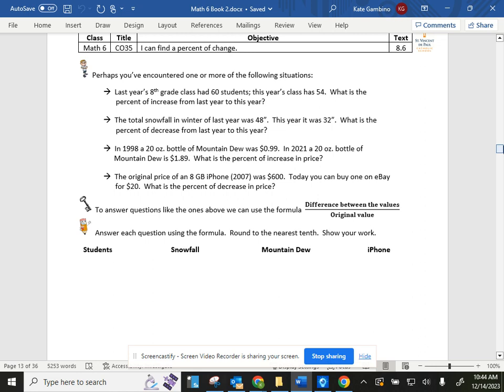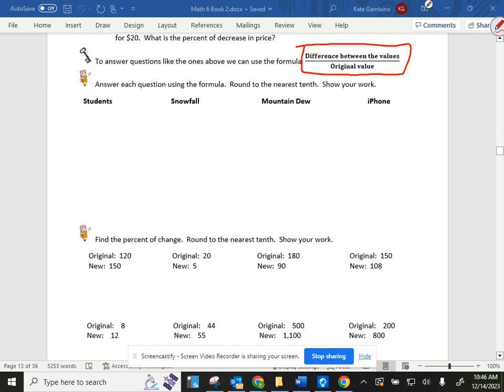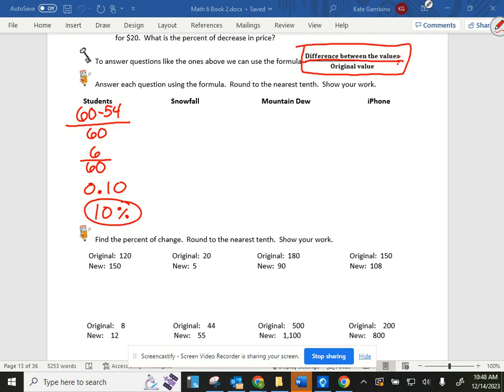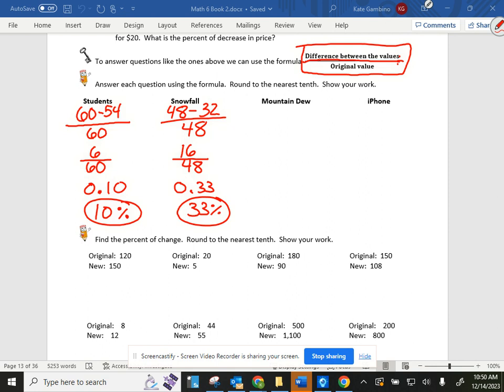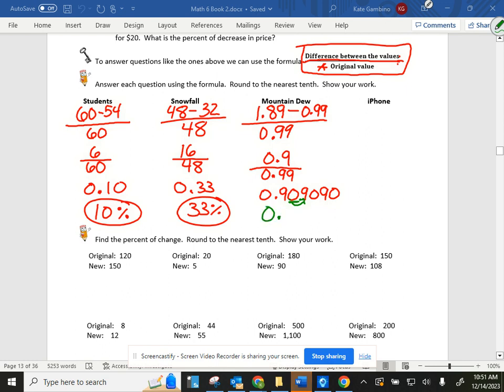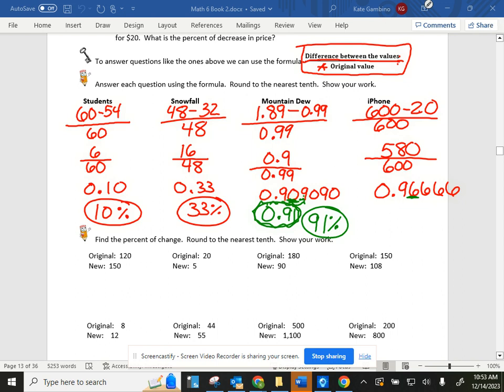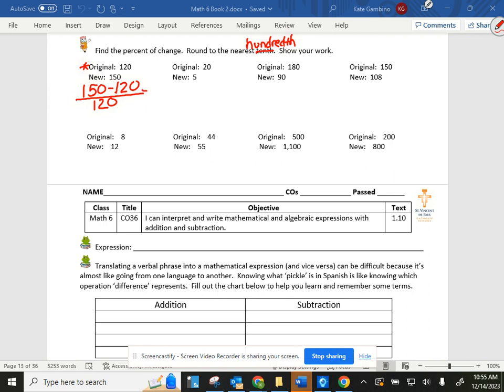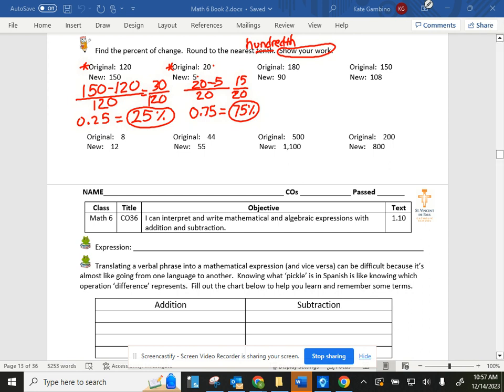12/14 Math 6 CO35